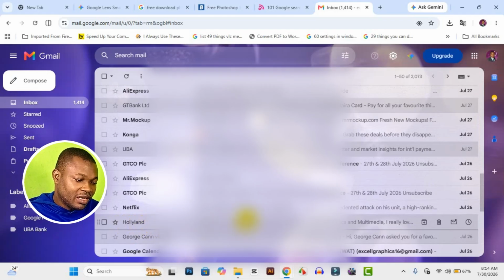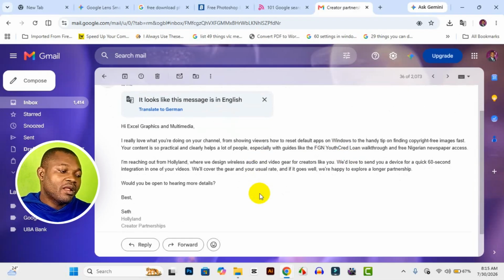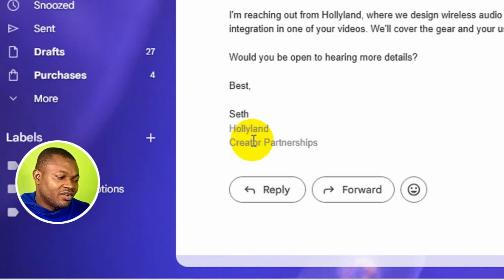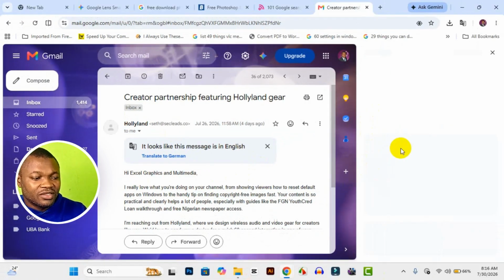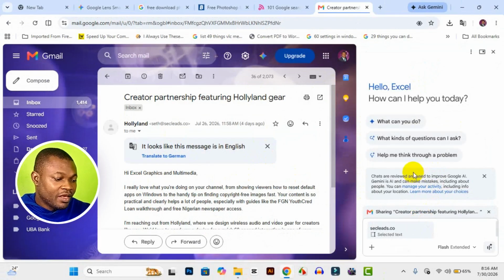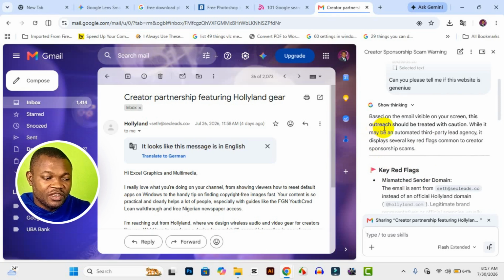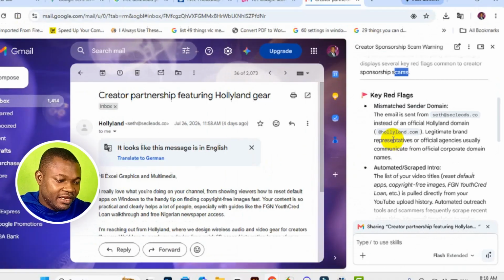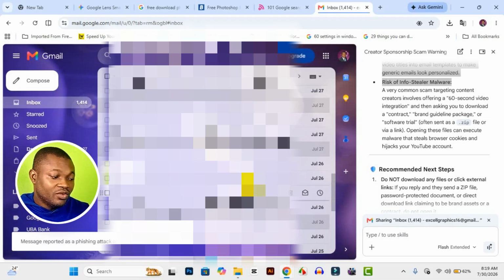WARNING: If You Get THIS Email in Gmail, Delete It Immediately!